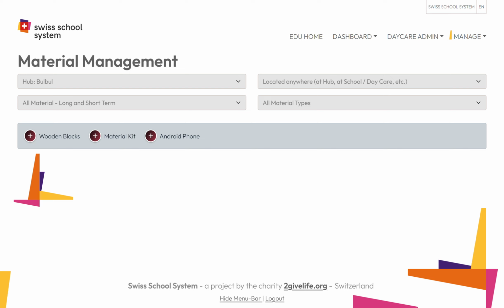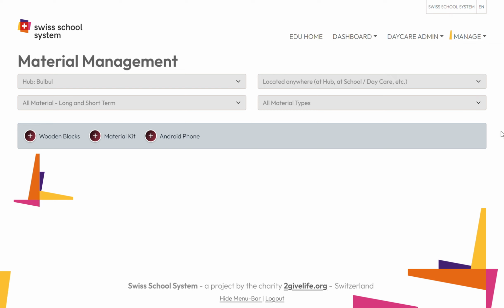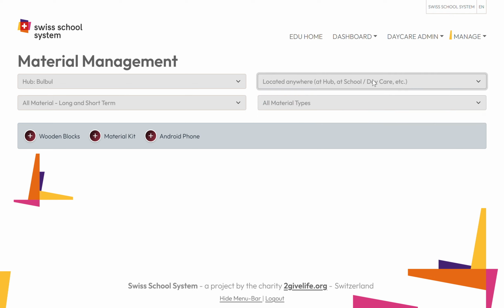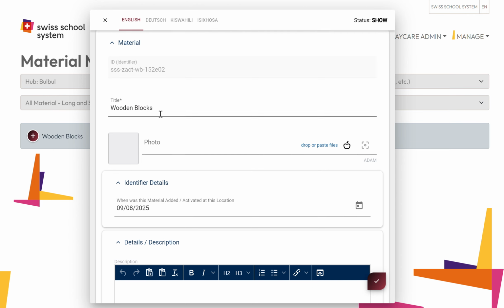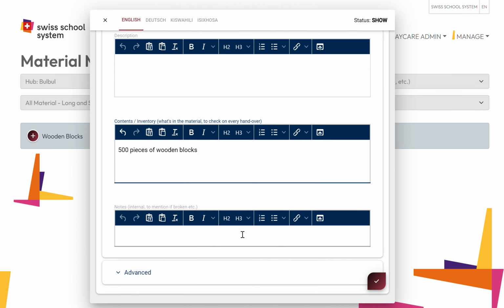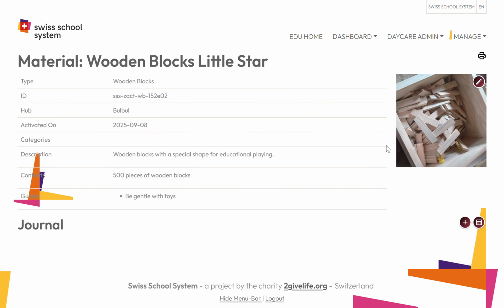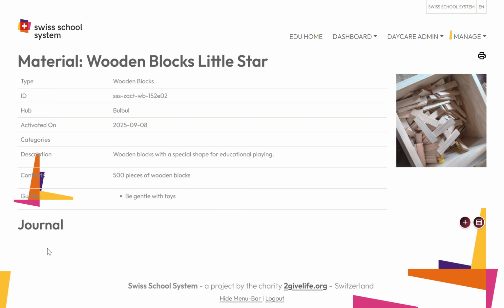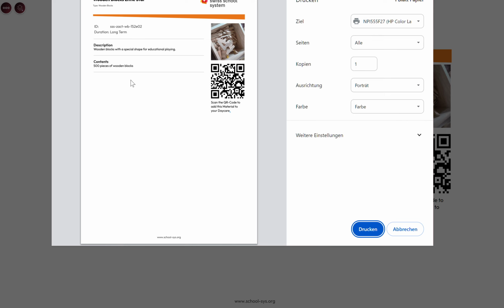Materials Management How to add Wooden Blocks into the Materials Section